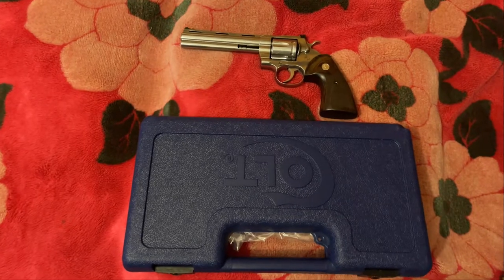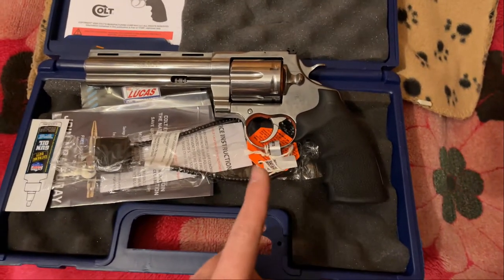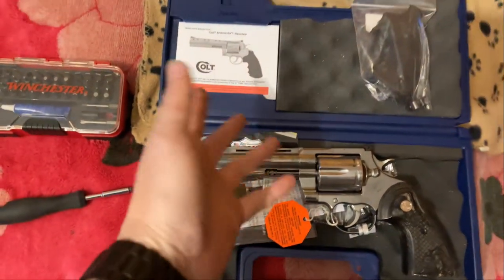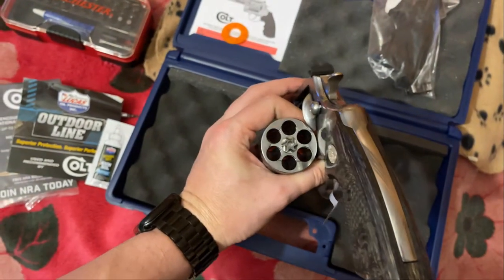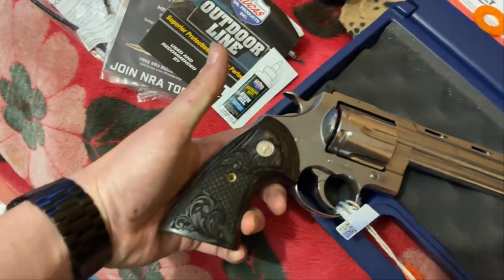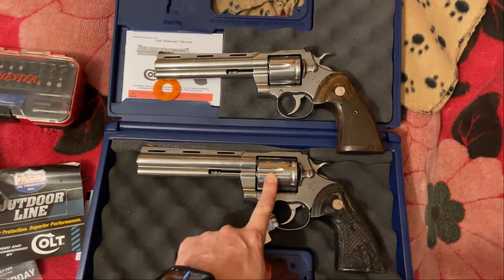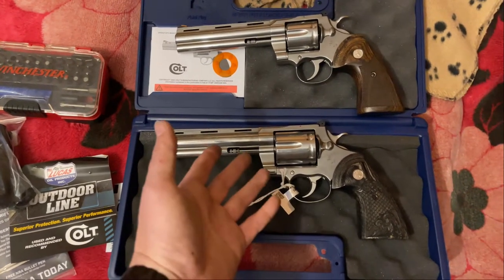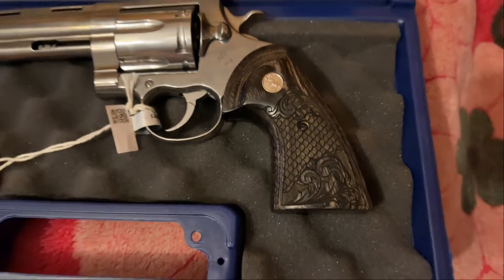Pwnery's Firearm Reviews - The 2021 Colt Anaconda 6" in .44 Magnum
Hello! Good evening, and welcome back to Pwnery's Firearm Reviews - and no, you're not having a case of Deja Vu - no... although I did acquire this from the same seller as the previous Python review, this big girl came to me from Pennsylvania because apparently nobody in my neck of the woods could get one in any reasonable amount of time. Sure, I paid a bit more than I should have, but that's how supply and demand works doesn't it? (I paid about 150 over MSRP).

So anyway, this is the Colt Anaconda - this iconic "Snake gun" made famous to me by the film Stop or my Mom Will Shoot! This specific variant was made famous by the late and quite petite actress Estelle Getty who played along side Sylvester Stallone in this police-comedy classic.

Today I'll you through the basics, the unboxing, my impressions, and just a very light touch-and-go review of a gun that most of you already knew about, or has been covered ad nauseum by other YouTuber's who've clearly got better shops and distributors at their disposal compared to mine. I'm not as annoyed as the Python video because this was a great finale to my conquest of getting both snake guns. At the time I released this, I've contemplated getting the 8" Anaconda too - I mean, why not, right?

If you'd like to pick up a set of the grips you've seen in this video, you can pick up a set for yourself

So anyway - sit back, relax, and enjoy the show. Since I'm a self-funded operation, they do tend to come few and far between, but I'm sitting on a small stable of future reviews that I just hadn't had the time to sit down and really get filmed and uploaded - hopefully that'll change soon.

Note : I do not do these videos for any monetary gain thanks to the "unique" changes YouTube has made in their requirements for monetized content, and have maintained procedural information as close as possible in line with their new guidelines as well. I do these videos for solely for the spread of information, and maybe a little notoriety in my often-infringed upon community.